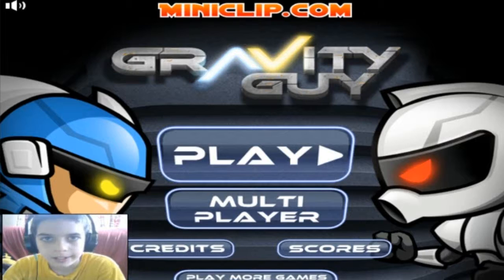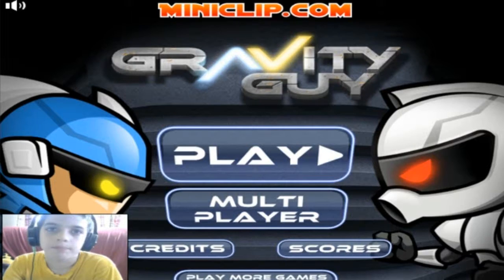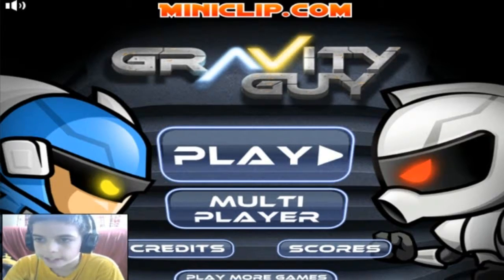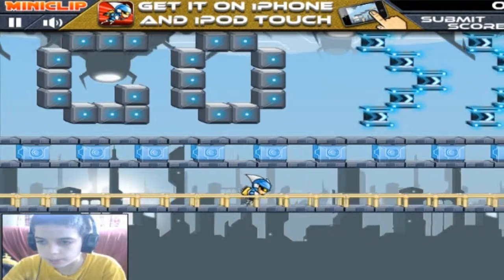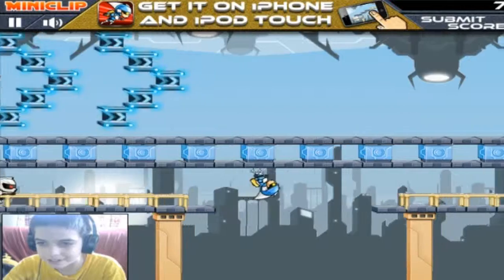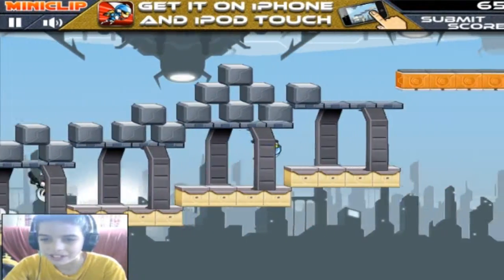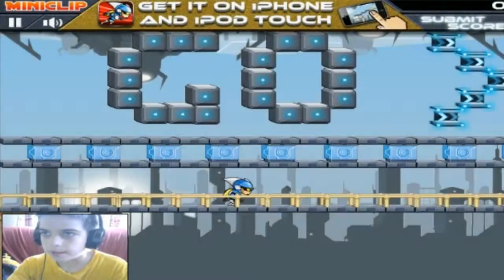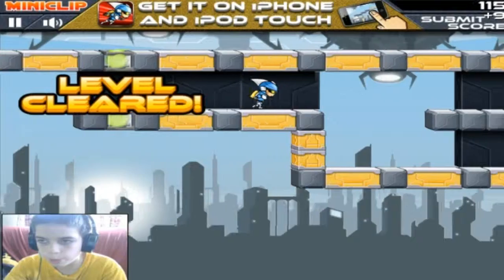LegoDude Plays Random Games 1: Gravity Guy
Hey everybody its me Legodude and today we play Gravity guy! This is part of a new series called LegoDude plays random games. we play random games on this series! SEE YA